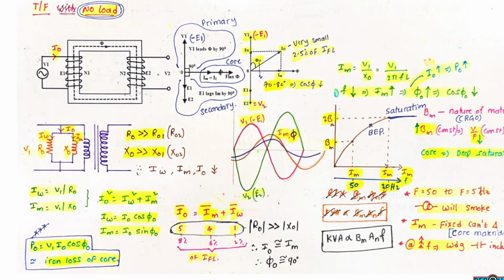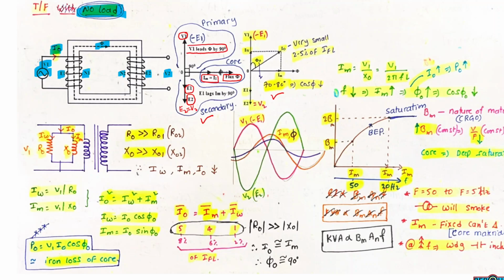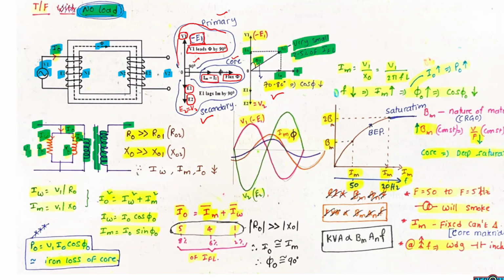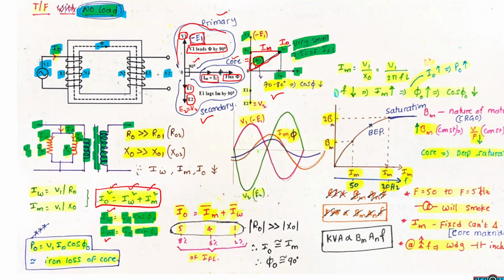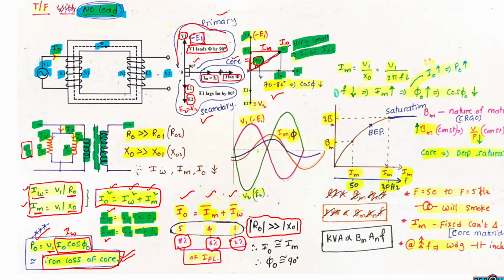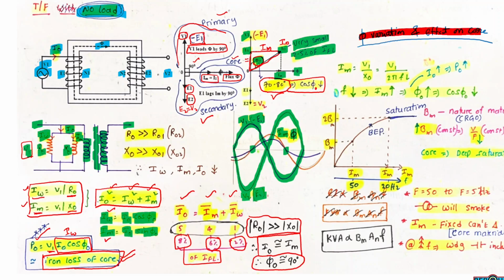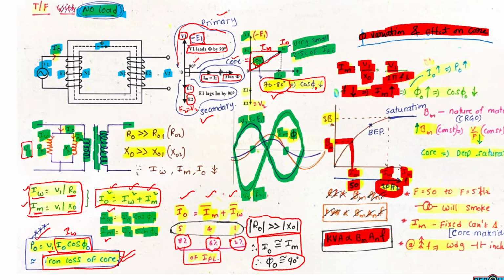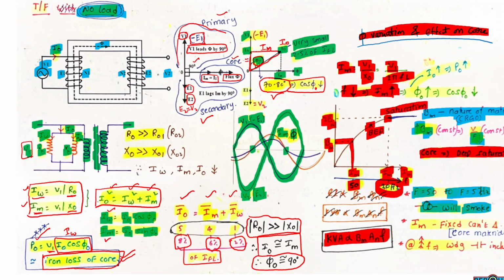EQ | TF | Engg.| T 05 | Transformer on NO-LOAD